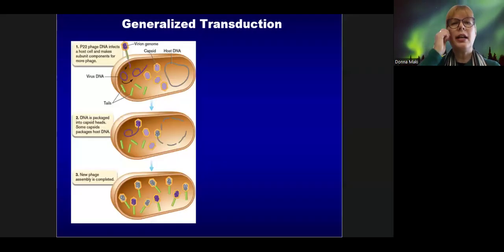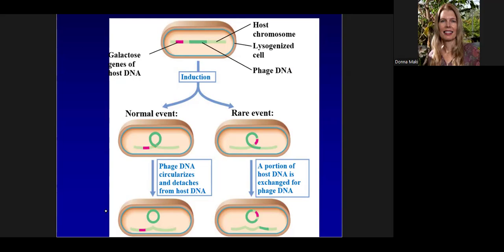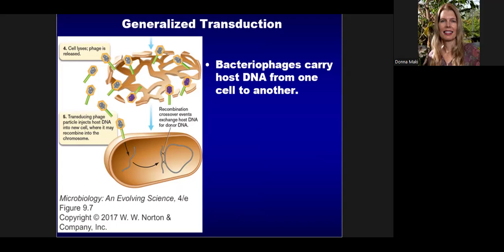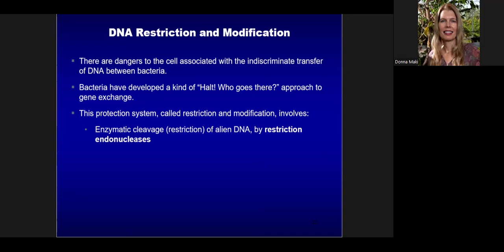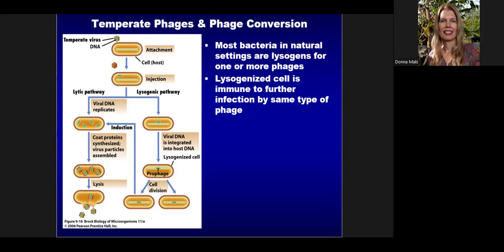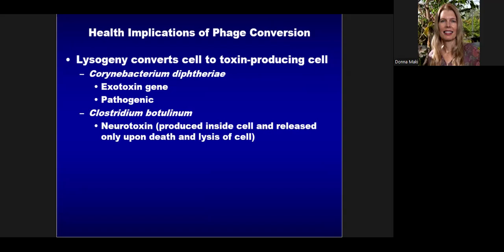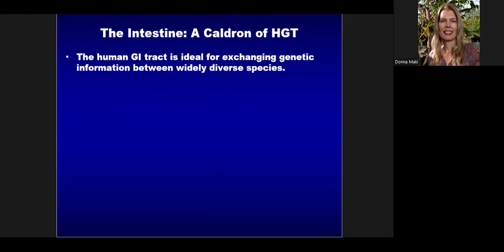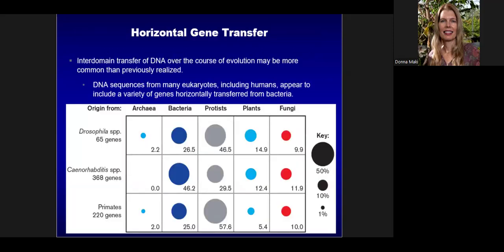M_1_24_25_Gene Transfer